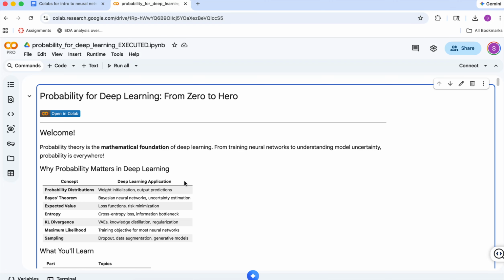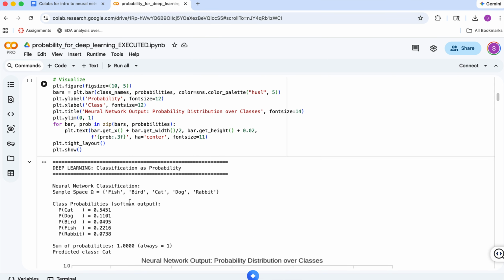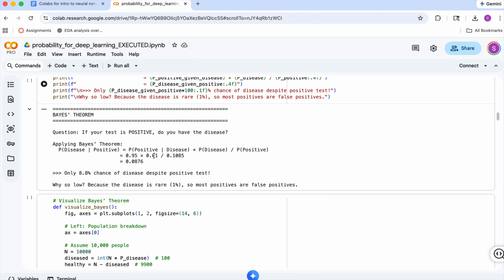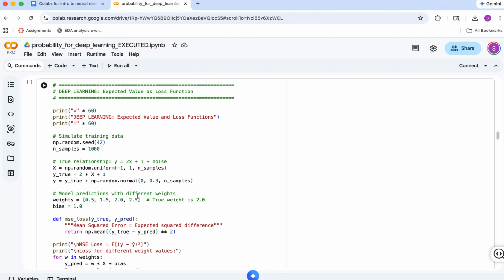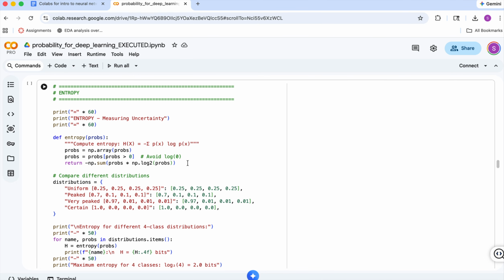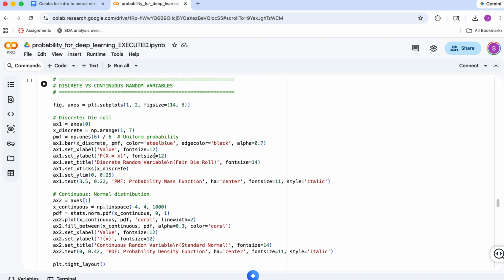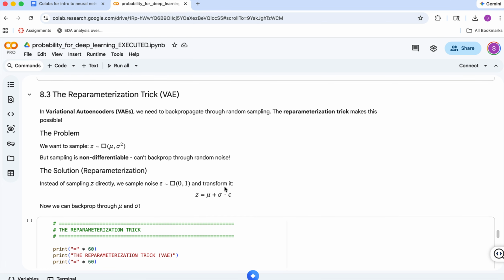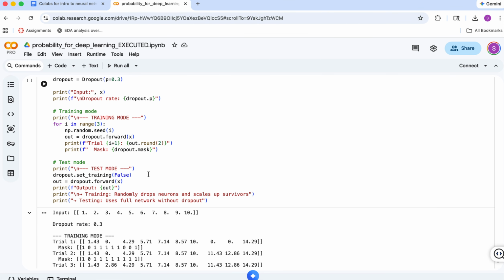Probability for Deep Learning